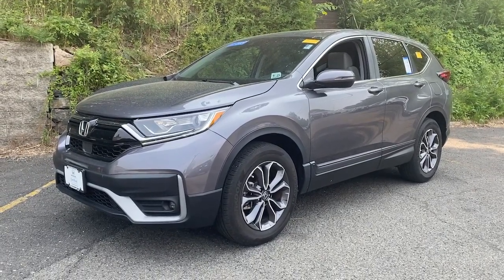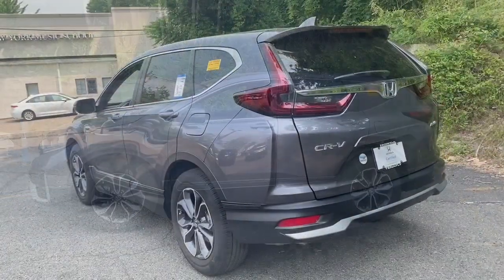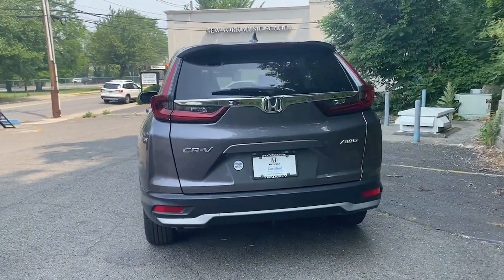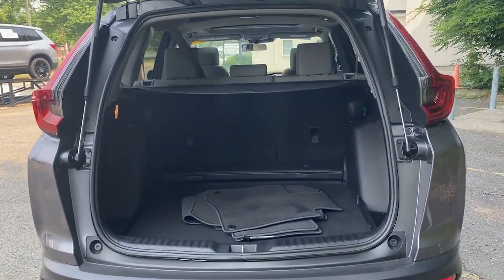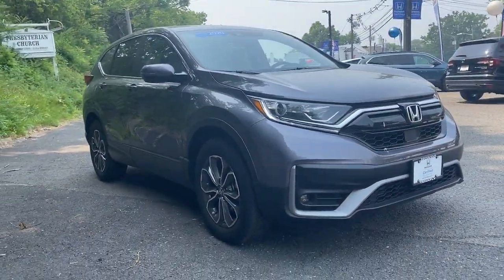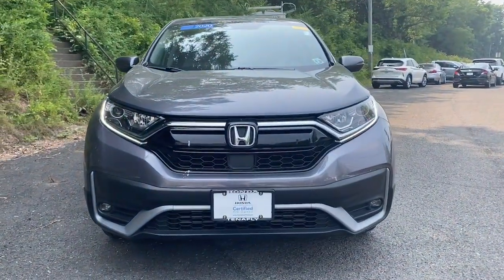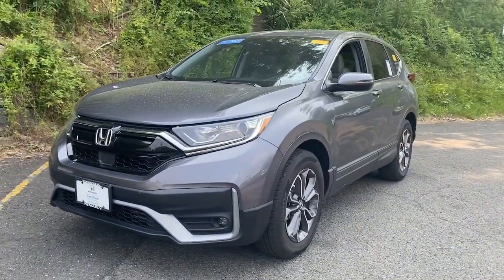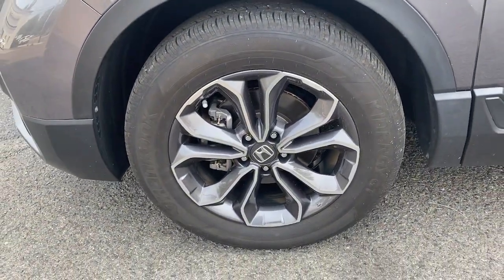2020 Honda CR-V Tenafly Manhattan,The Bronx, Jersey City, Paramus 64698A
{EXT_COLOR] Used 2020 Honda CR-V EX available in Tenafly, New Jersey,   at Honda of Tenafly. Servicing the Tenafly, Manhattan, Bronx, Jersey City & Paramus, NJ area.

#{MAKE}
#{MODEL}
2020 Honda CR-V EX - Stock#: 64698A

Priced below KBB Fair Purchase Price! Odometer is 15141 miles below market average! CARFAX One-Owner. Clean CARFAX. TEST DRIVE AT HOME! WE WILL BRING THE CAR TO YOU! within 5 miles, 4D Sport Utility, AWD. Modern Steel Metallic AWD 2020 Honda CR-V EX 1.5L I4 DOHC 16V Certified. HondaTrue Certified Details:brbr  * Warranty Deductible: $0br  * 182 Point Inspectionbr  * Transferable Warrantybr  * Powertrain Limited Warranty: 84 Month/100,000 Mile (whichever comes first) from original in-service datebr  * Vehicle Historybr  * Vehicles purchased within New Vehicle Limited Warranty period: extends New Vehicle Limited Warranty to 4 years*/48,000 miles*. Honda Care Motor Club Partner for 1 year/12,000 miles. Up to two complimentary oil changes within the first year of ownership. SiriusXM 90-Day Trialbr  * Roadside Assistancebr  * Limited Warranty: 12 Month/12,000 Mile (whichever comes first) after new car warranty expires or from certified purchase datebrbrbrHonda of Tenafly is New Jersey's First Honda dealership established in 1971. Family owned and operated for 48 years, we proudly serve all of New Jersey, New York, Connecticut, Pennsylvania and the entire world. * WE FINANCE * WE SHIP WORLDWIDE * Not all pre-owned vehicles come with 2 keys. Expect pre-owned vehicles to have minor nicks, chips. All prices plus tax, title, lic, and $779 documentary fee. Pre-owned internet prices exclude $1495 Pre-delivery Service Inspection Fee.